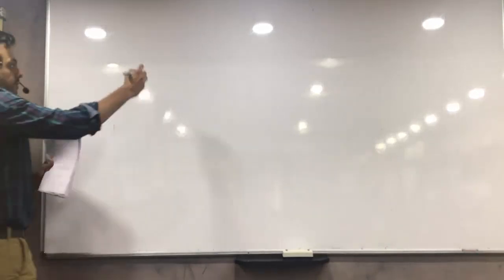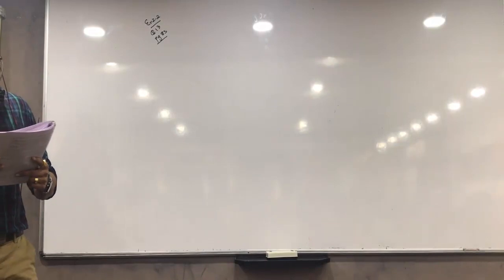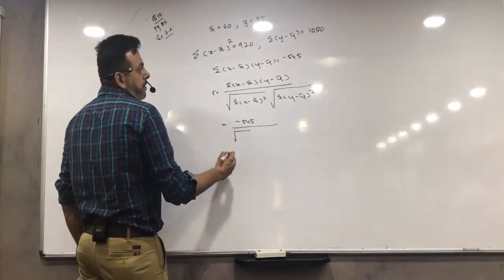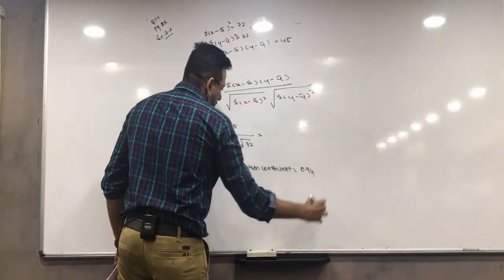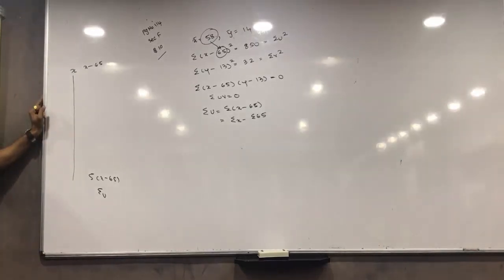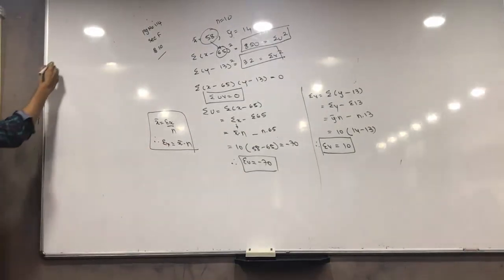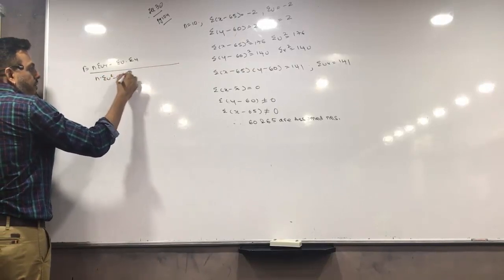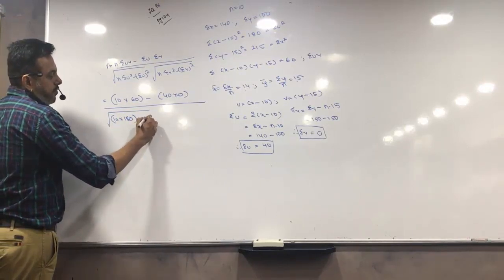Correlation Lecture 3 Short Sums & Important Sums